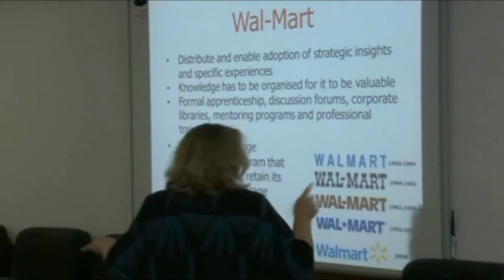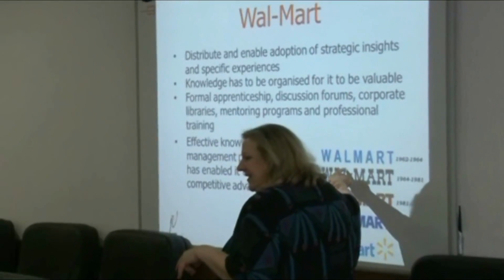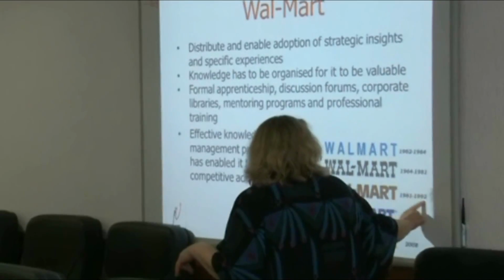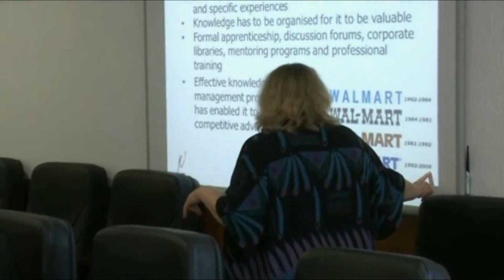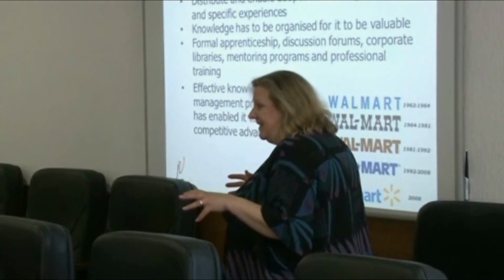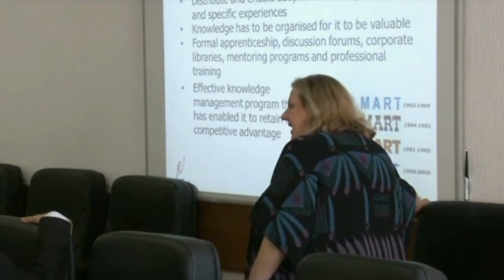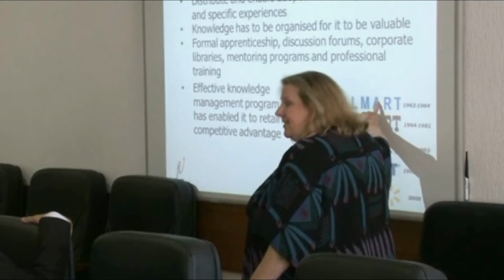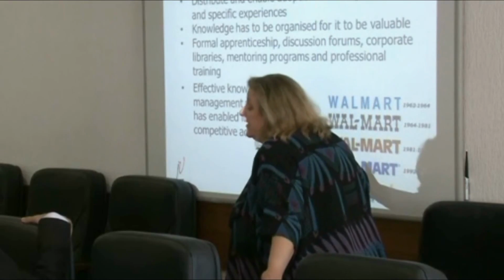Курс Жозефы Фассет в МЭСИ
Жозефа Фасетт:

Ведущий преподаватель Вестминстерской бизнес-школы (Великобритания, Лондон) с большим опытом работы в международной студенческой аудитории, как в Великобритании, так и в других европейских и азиатских странах.

Специалист в области Knowledge Management (управления знаниями), автор нескольких курсов и мастер-классов в сфере управления знаниями.